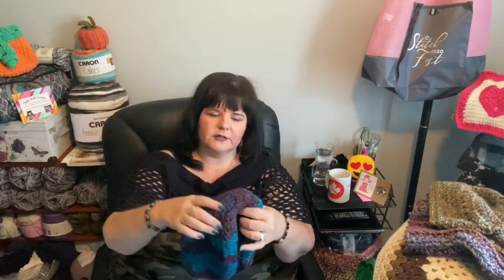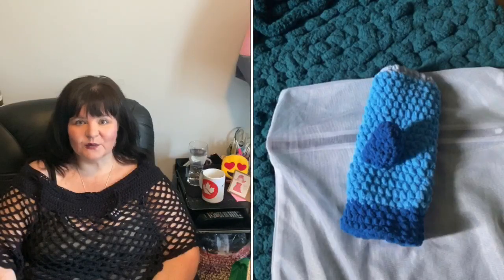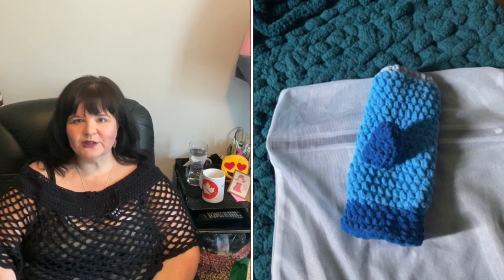September 2020 Update Chelle Shell Crochet FOs WIPs & Yarn Disappointment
Hi Everyone!

Thanks so much for stopping by. Below you will find all the info on what’s discussed in this months podcast including all related links.

FINISHED OBJECTS

Pumpkin Treat Bag - Bernat Blanket Stripes
- No pattern - heavily colour controlled
- Based on memory & experience making similar projects before

Stuffed Pumpkin - Caron One Pound - Pumpkin
- loosely based on tutorials by Jayda InStitches

Fall Rug - Lion Brand That 70s Yarn - Groovy & Shagadelic
- C2C held double with Tent Sale worsted in Cinnamon
- Bored was a problem
- The yarn sheds like crazy
- Not a win but functional for now it may become a pillow

Hat & Scarf Set - Loops & Threads Barcelona Blueridge
- DC scarf 9mm hook
- DC beanie with post stitches & SC brim

Cake Pop Blanket - Bernat POP 10 different Colourways 12 Cakes
- Granny Squares are 18 rows each with 6.5mm hook
- Trim & border Red Heart Comfort Aran 7mm hook
- Finished each granny square with 1 row of HDC
- Whip Stitched in back loop of near square & front loop of far square to join
- Final border round of HDC
- Additional Colours
- Paradise Lost
- Peacock Plume
- Planetary
- Snow Queen

Boomerang Shawl with Beanie & Wrist-ers  - Bernat Premium Shamrock Varg
- Loosely based on the large version by Fiber Spider
- Beanie - HDC spiral to brim them alternate DC with FPDC for 3 rounds
- Wristers same as beanie

Tiny Poncho for a Tiny Human - Bernat Handicrafter Stripey - Jade Bisque
- Basic granny stitch poncho worked in the round
- Only 1 chain in the points & no chains in between the shells
- Scalloped border

Cozy Cowl Crazy - Based on tutorials by Jayda InStitches
- all cowls held double, worked in HDC back loops only
- Latte Cakes were cherry picked for colour control
1. Bernat Wavelengths - Orange Sedonite -
2. Caron Latte Cakes - Blue - Mineral Vineyard
3. Caron Lattee Cakes - Green Ombré - Mineral Vineyard

Setta’s Calendar CAL 2020 - September
- Red Heart with Love Sparkle - Olive
- Lion Brand Mandala Tweed Stripes Scraps

Scrunchies
- using up my scraps from the blankets & cowls
- Very loosely based on a tutorial by Jayda InStitches
- I’ve been making them for so long I mix things up
- I use hair ties & crochet over them & try to match the colours as best I can

WIPS

Diamond Granny
- black squares complete & only 6 more triangles to go
- Goal: Assemble in October

Birthday Blanket - 3/4 finished
- Using 3 large 340g / 12oz skeins of Red Heart Comfort Shimmer
- My own pattern
- Will discuss in October

Bath Mat - 3/4 finished
- no pattern just worked from measurements
- Bernat Blanket - Mallard Wood

CHANNEL MENTIONS & SHOUTOUTS